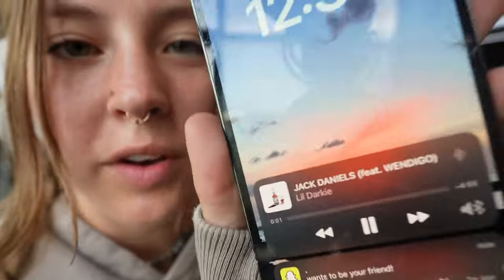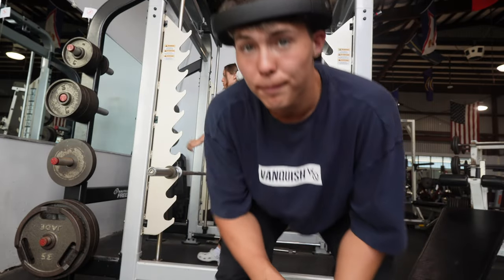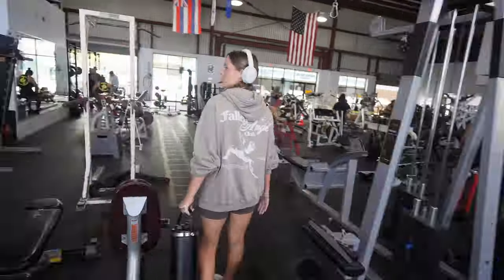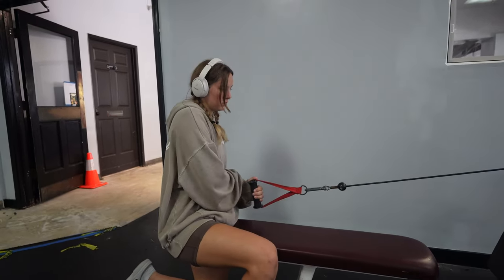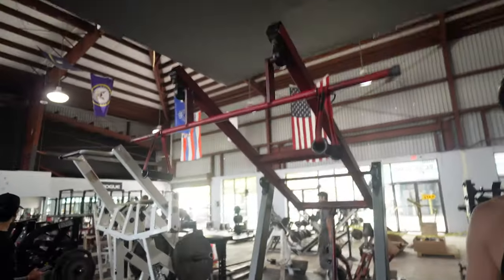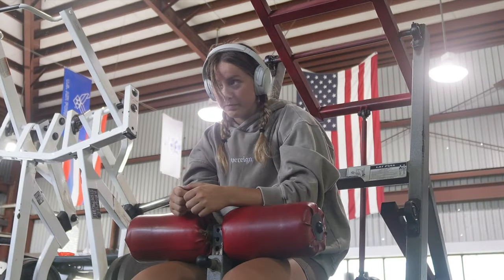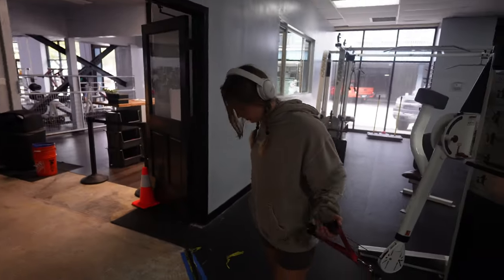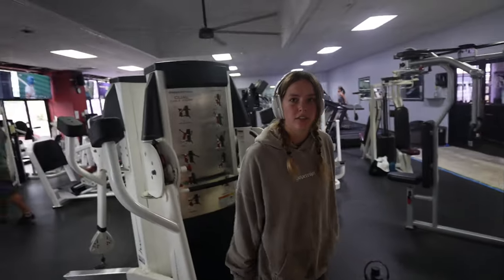LITTLE BROTHER takes me through his INTENSE back day ~ calebcoffee ~ gym vlog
after this workout I ate the hugest meal and took the best nap of my life... 10/10 workout

I've been extremely mentally drained for a long time now and having the support of my family and all you kind words are helping me pull through. If you're going through a hard time as well I feel for you and truly hope things get better. Keep your head up :)

I also wanted to thank you for all the kind words recently and we are at 130K? you motivate me to continue my journey on YouTube :)